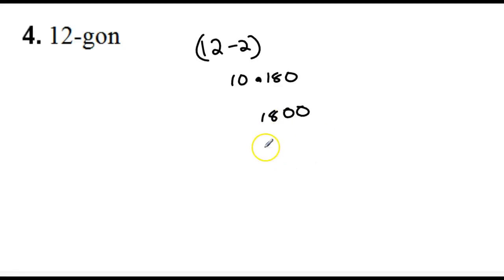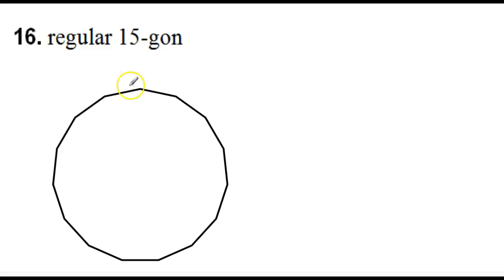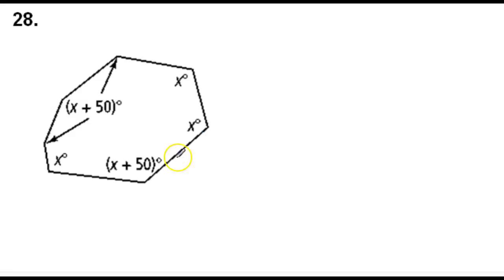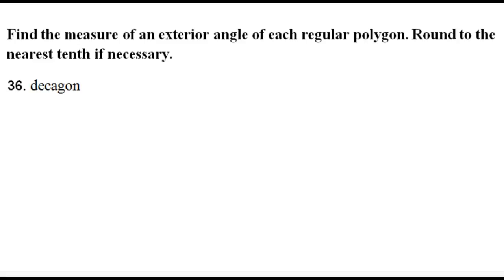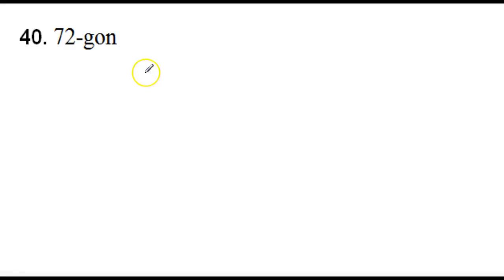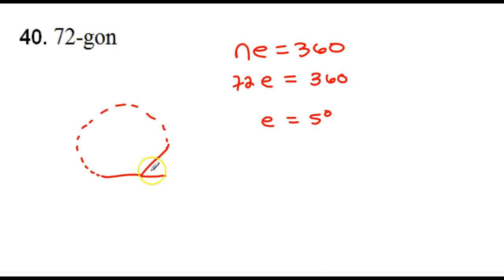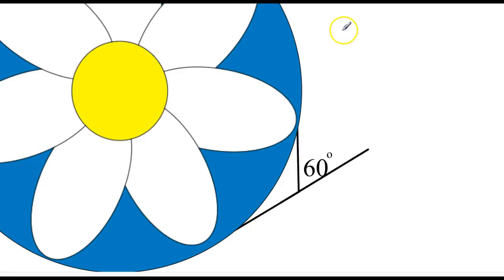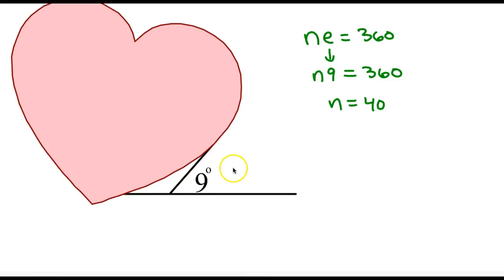6-1 Polygon Angle Examples